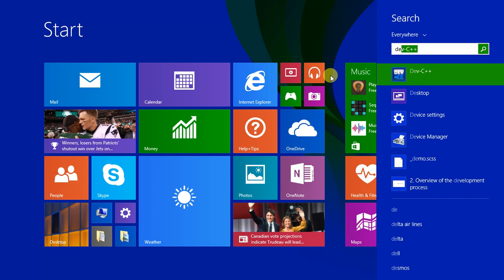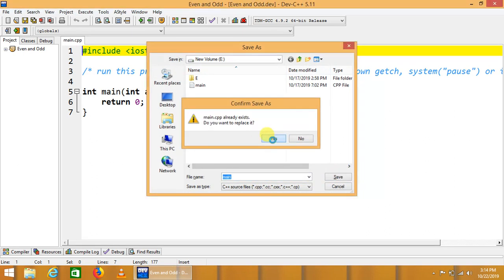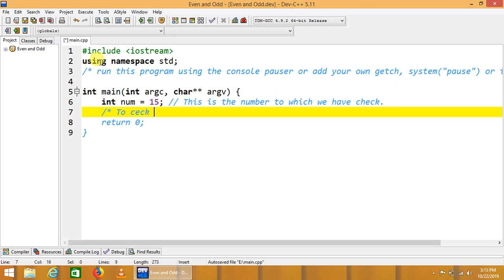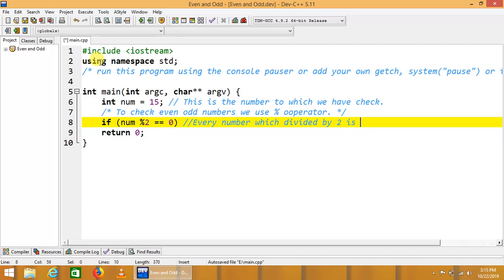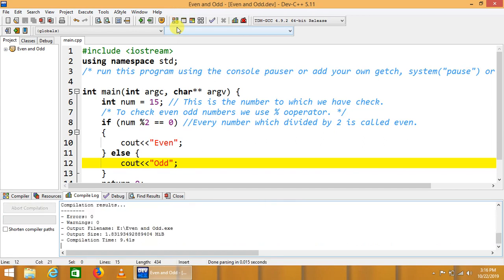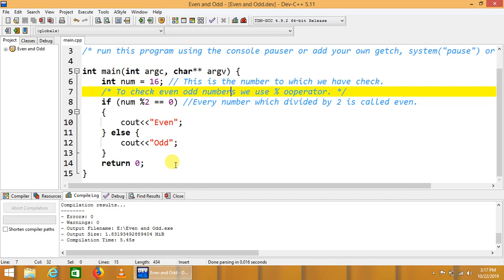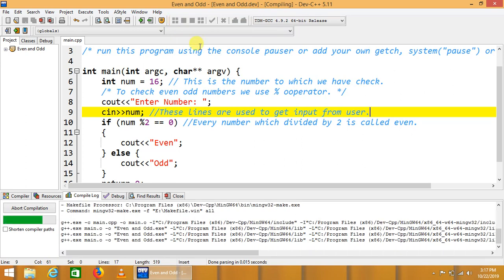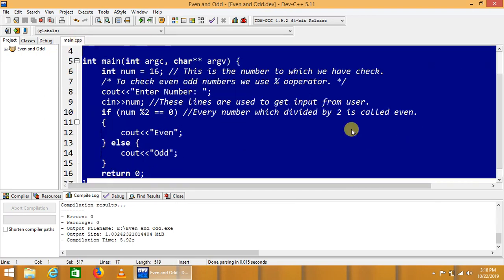c++ even or odd number program | cpp programming video tutorial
This video is created to demonstrate that how we can check whether a given number is even or odd.
This program uses if statement to check the number. In CPP we uses modulus operator to get the reminder of any given number. If the result of modulus operator is 0 by 2 then it is even otherwis this will odd.